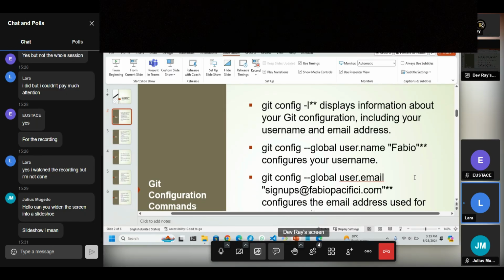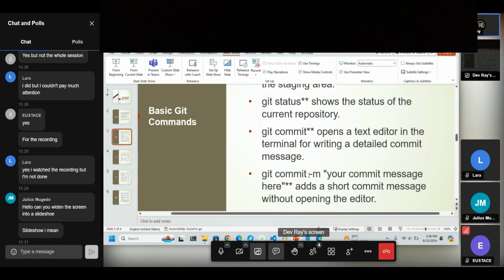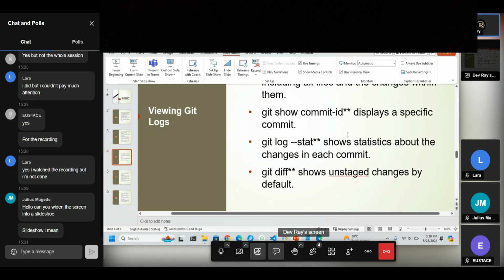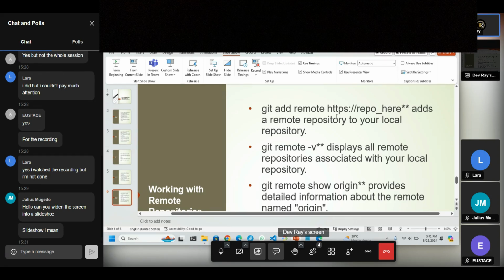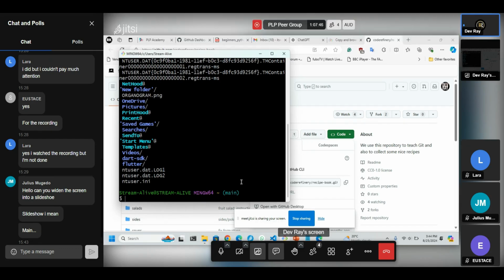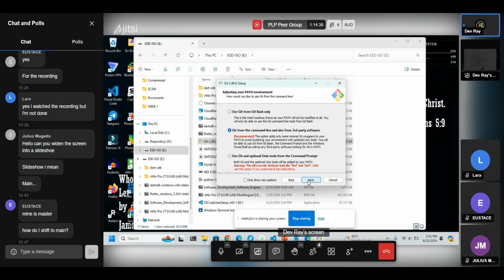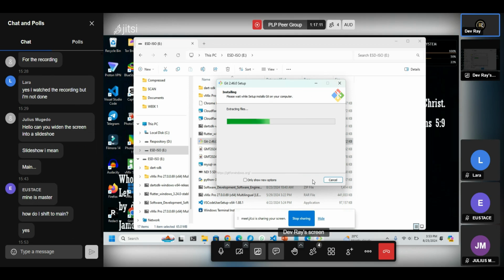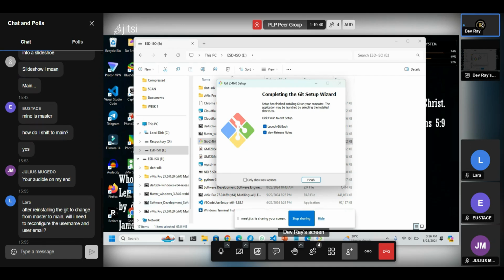PLP Peer Group Sunday session 1